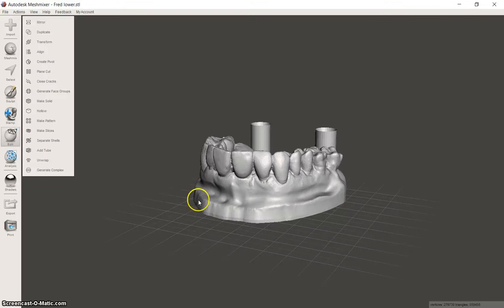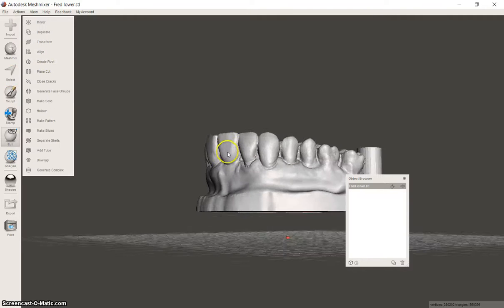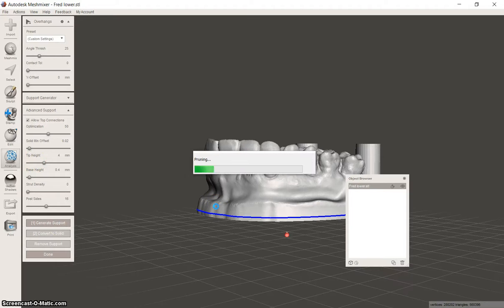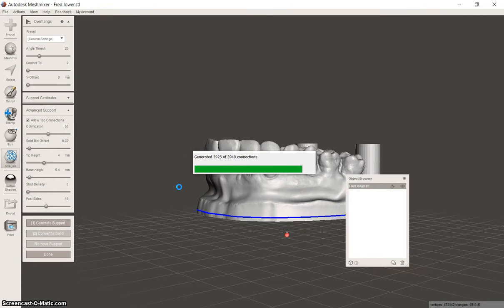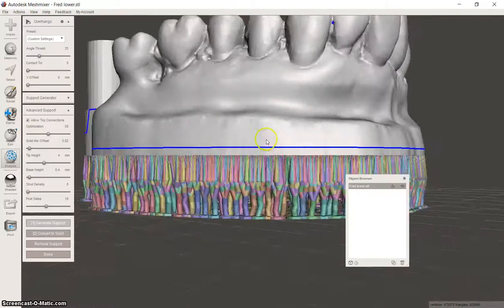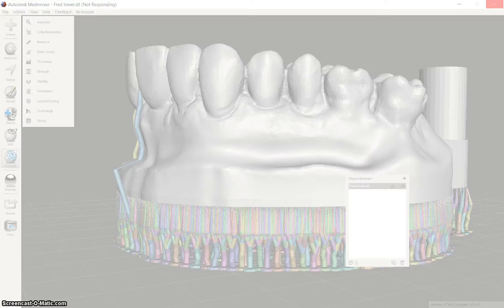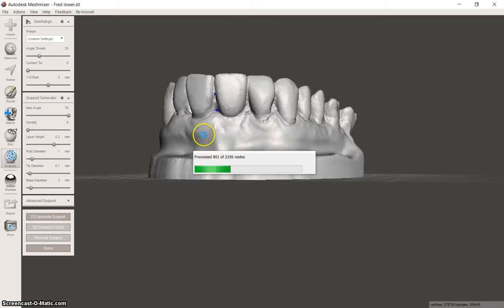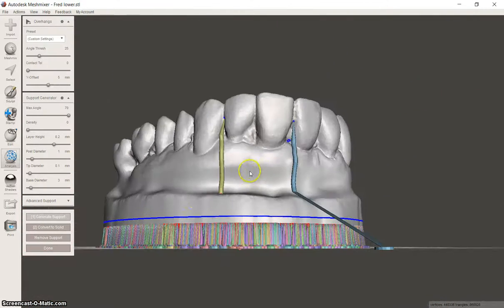Creating supports in MeshMixer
When printing on a printer from Gizmo 3D Printers you sometimes do need supports.  At the moment Gizmetor doesn't have the ability to create supports so we use MeshMixer to create supports.  This video will show two methods of creating supports